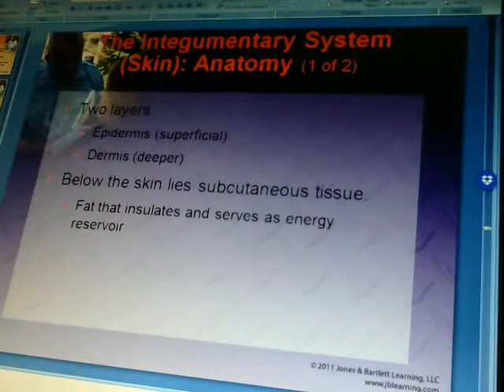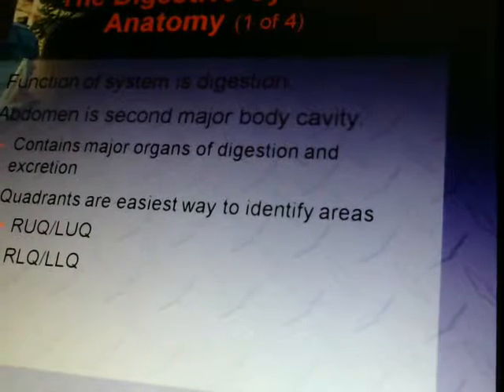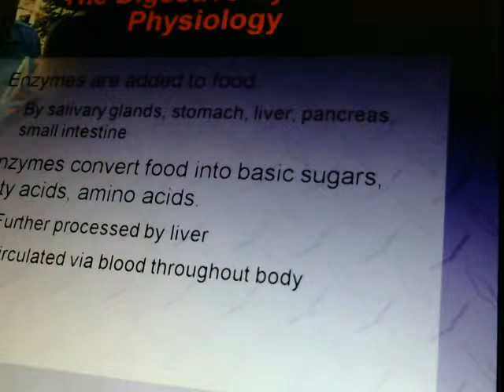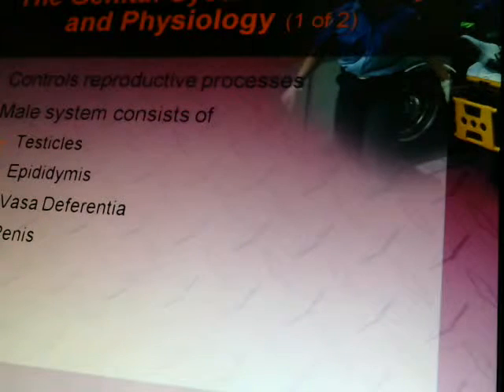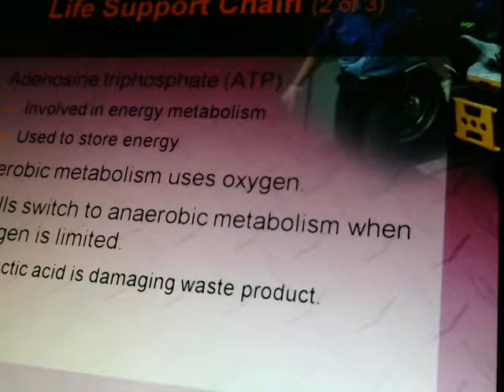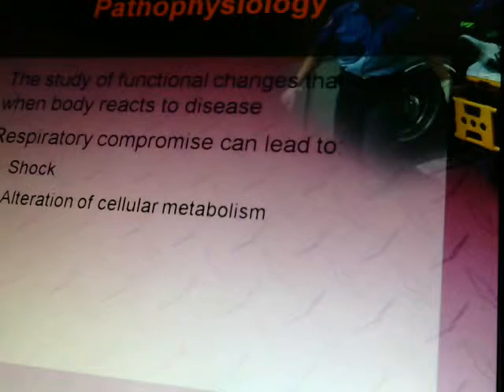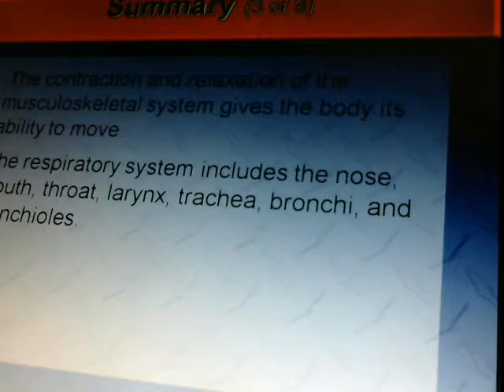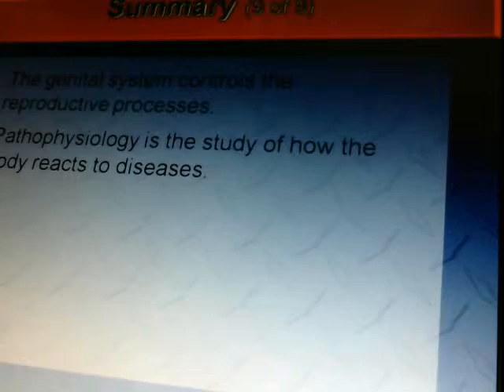Dr. Credle Ch 5 Lecture Part 3 PPT (95-123)